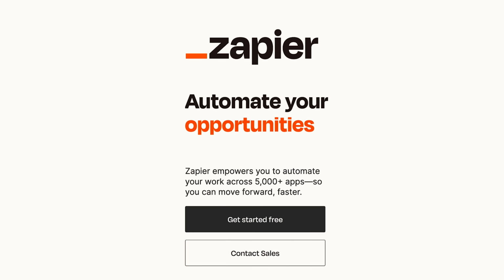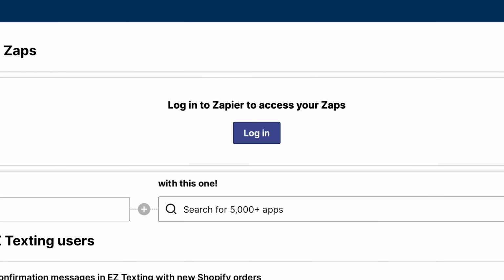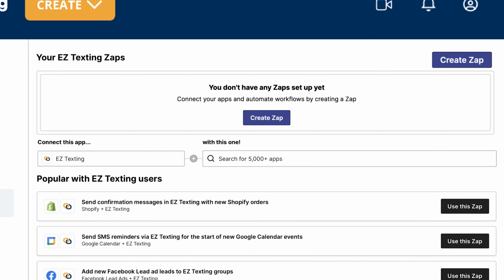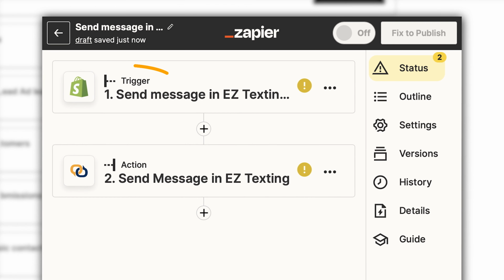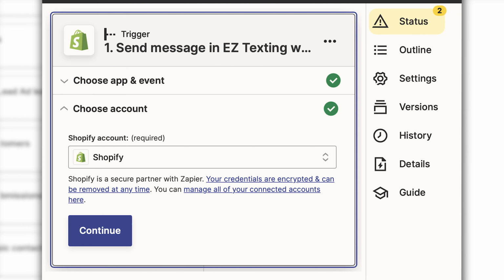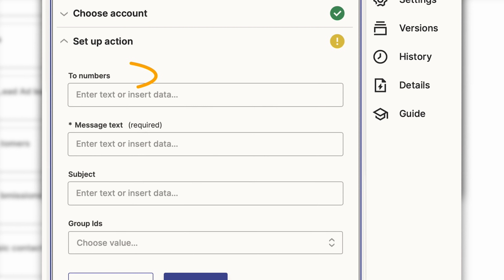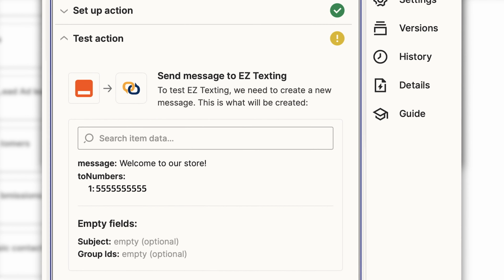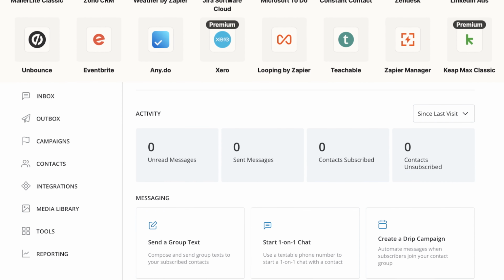Streamline Your SMS Marketing with Zapier Integration | EZ Texting Tutorial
Welcome to our EZ Texting tutorial on streamlining your SMS marketing with @Zapier  integration. If you're looking to maximize efficiency and automate your SMS marketing workflows, integrating Zapier with EZ Texting is the way to go.

In this step-by-step guide, we'll show you how to set up Zapier integration with EZ Texting, and walk you through some of the powerful automations you can create to save time and boost your SMS marketing outcomes.

With Zapier, you can connect EZ Texting to over 3,000 other apps, such as your CRM, email marketing platform, or social media accounts, enabling you to automate tasks such as sending welcome messages, promotional offers, appointment reminders, and much more.

By integrating Zapier with EZ Texting, you can unlock the full potential of SMS marketing and improve customer engagement and loyalty, while also streamlining your marketing processes and freeing up time to focus on other aspects of your business.

EZ Texting has served over 210K+ customers and is a recognized SMS solutions leader for small and medium-sized business users, setting the standard for professional texting.

Our messaging solutions allow businesses to easily and effectively reach and engage their mobile audiences. EZ Texting is also continuously recognized as a Best Place to Work — including 2022 wins in Los Angeles — with employees located across the globe.

✓ Helped 210k+ customers succeed
✓ Delivers 6X more engagement than email
✓ 8 billion total messages sent
✓ 99.8% delivery rate
✓ 100% Proprietary cloud-based platform

The EZ Texting-Zapier integration is great for…

Marketers who rely on social media management tools like Hootsuite and Loomly or want to connect their lead-generating accounts. Instantly, new social media ad leads can be triggers for actions in your EZ Texting account, like being added to a special Contacts Group to send custom text marketing campaigns.

E-commerce sales managers using an e-commerce platform like Shopify, Amazon Seller Central, WooCommerce, BigCommerce, or Square that want to send automated welcome texts to new customers and/or add them to their EZ Texting Contacts.

Marketing and advertising campaign managers that want to combine email marketing and other multichannel campaigns with text messaging follow-up or direct response.

Sales teams already using Customer Relationship Management platforms like Salesforce, Hubspot, Agile CRM, Zoho CRM, or PipeDrive. Any customer interactions within these CRMs can be triggers for EZ Texting actions including sending a text message.

Administrators who use Google Forms and email intake forms to allow their audience to sign up for text alerts and notifications.

Researchers and analysts utilizing Typeform, Survey Monkey, or Google Forms to collect respondents’ information and text messaging opt-ins for 1:1 texting.

VIDEO GUIDE
0:00 - What is Zapier?
0:08 - Integrating Zapier with EZ Texting
0:21 - Log in to Zapier
0:29 - EZ Texting Zap Templates
0:43 - Connecting EZ Texting with Shopify
1:23 - Testing your Trigger
1:34 - Setting up EZ Texting Connection & Actions
2:00 - Testing your Action
2:10 - Publishing your Zap
2:22 - Help Docs
2:30 - Start Your EZ Texting Free Trial Today!